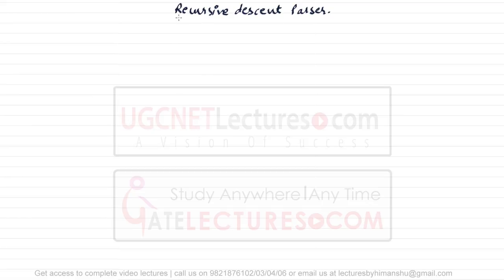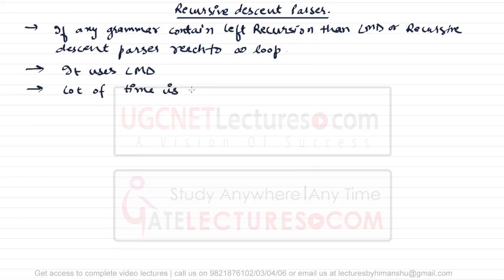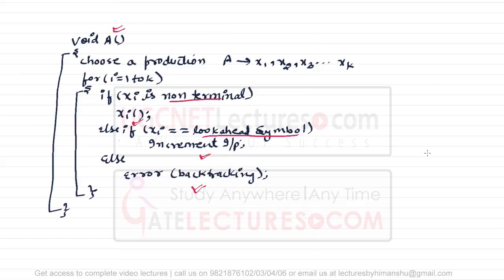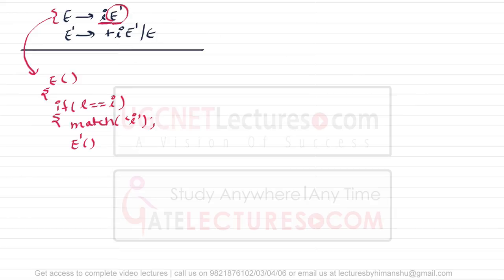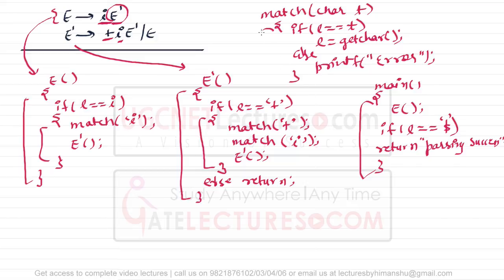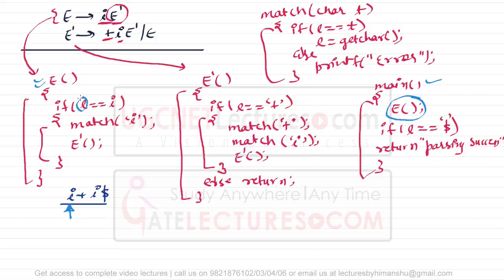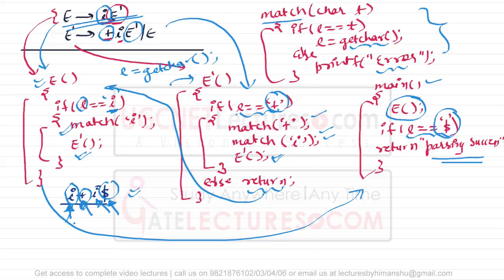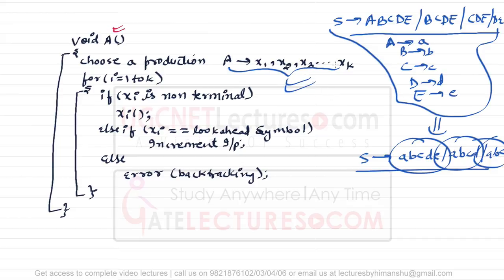13 Recursive Descent parser